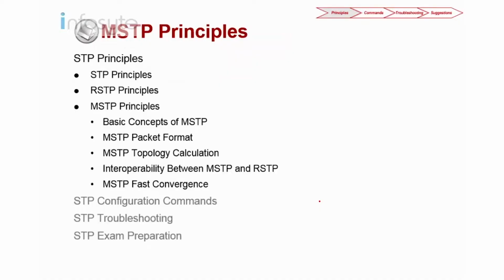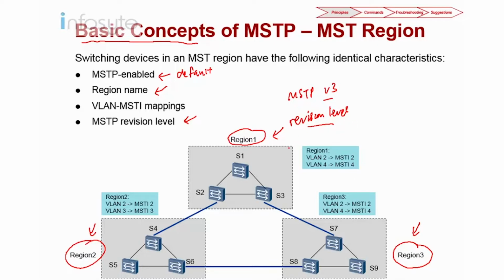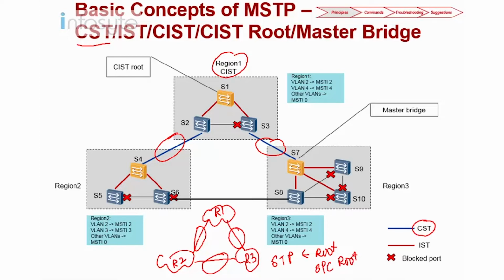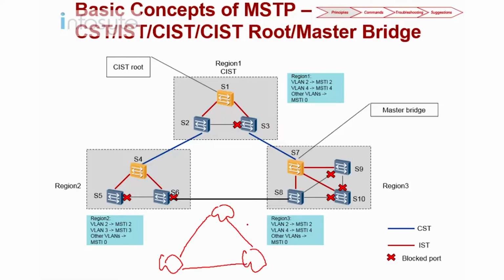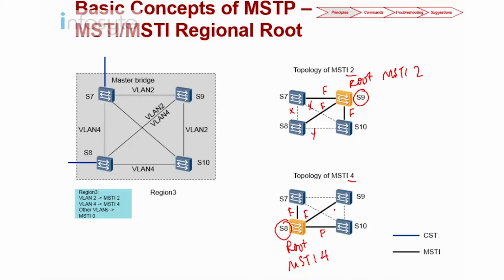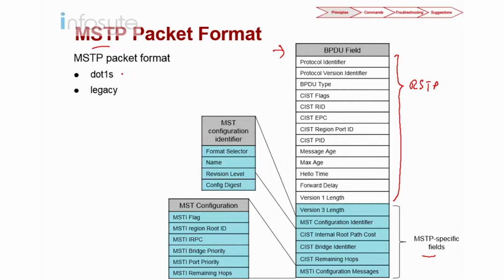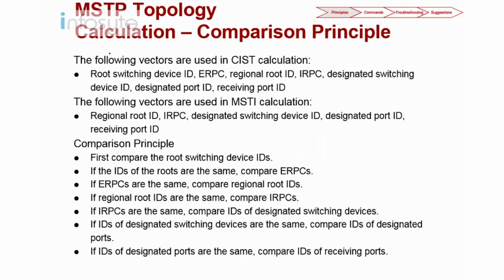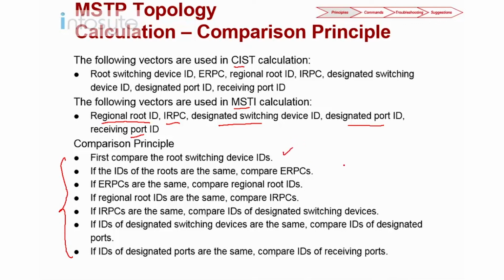Huawei HCIE Routing & Switching Training : STP Part 4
This video will discuss on STP blocks redundant links on Lans to eliminate loops. The Objectives for this video include the following:
• Understand STP principles.
• Master STP configuration commands.
• Improve STP troubleshooting capabilities.
• Strengthen STP exam skills.